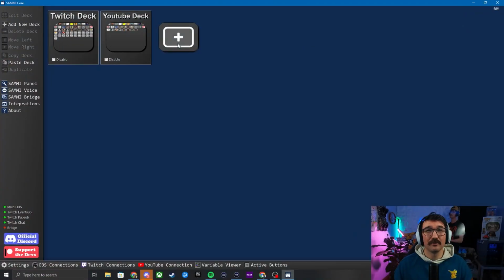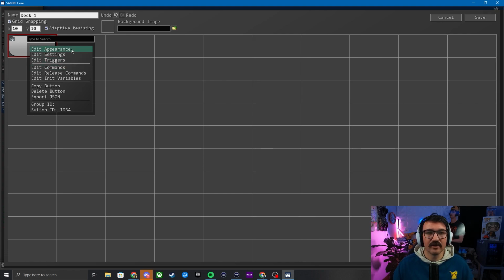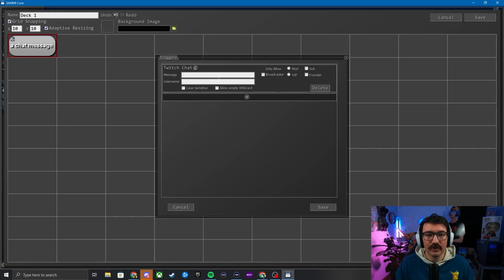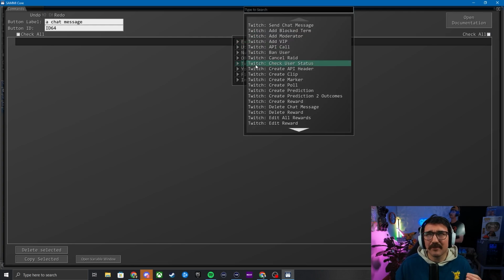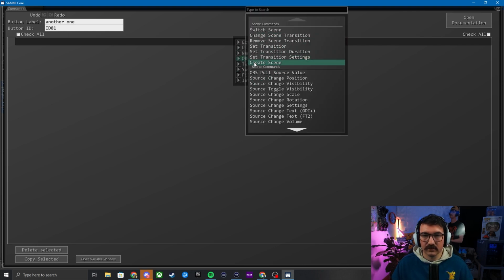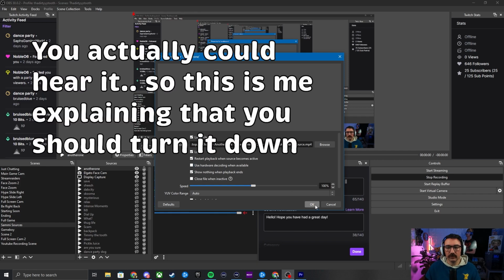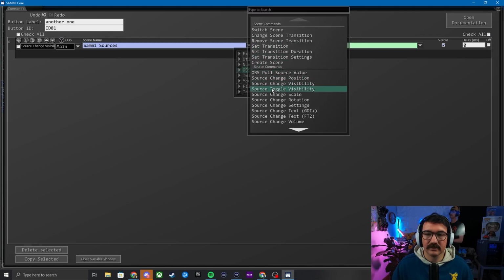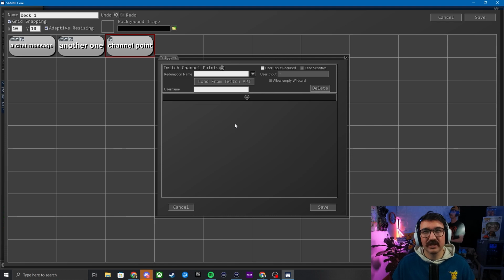Transform Your Streams with the Magic of SAMMI || Creators Create Episode 2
On this episode of Creators Create, we are learning about SAMMI. SAMMI is a fully customizable Streaming Assistant that lets your Twitch and YouTube Live audience control and interact with your stream. This is a quick guide on how I use it for my stream!

// Resources //